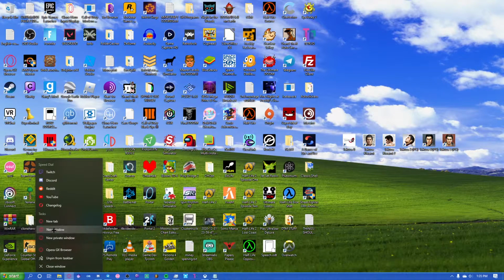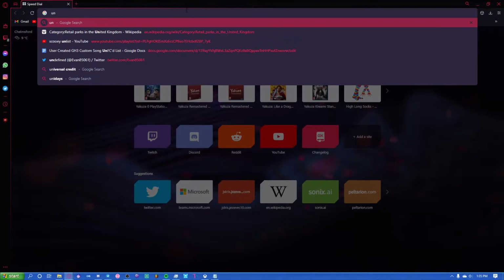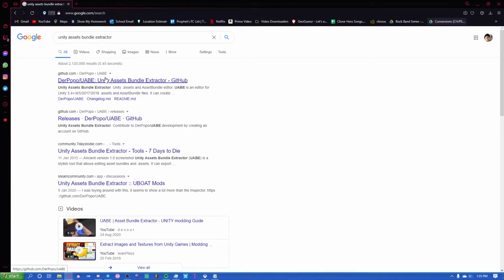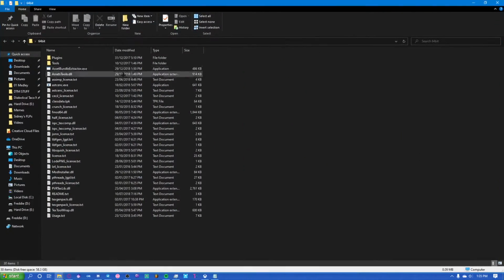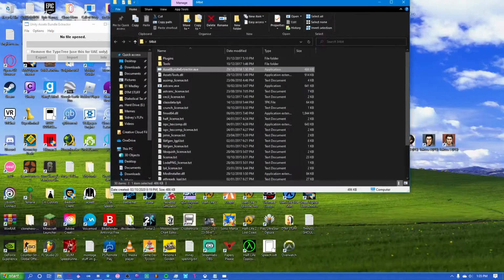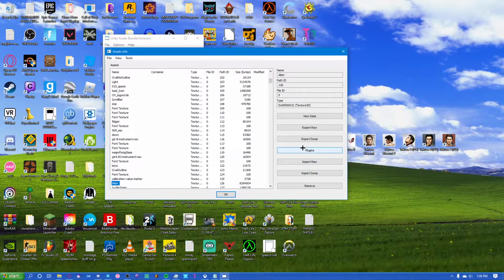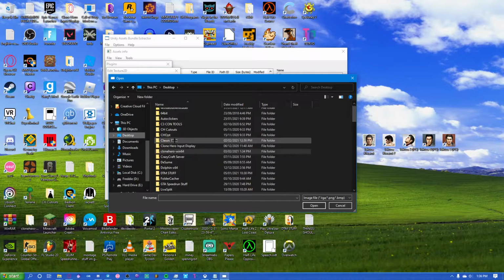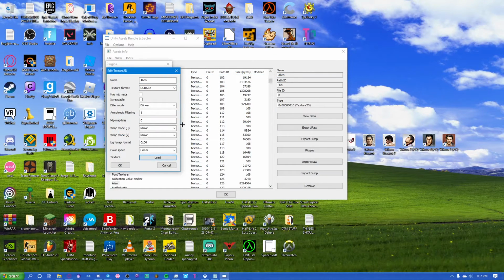HOW TO CHANGE YOUR CLONE HERO IMAGE BACKGROUNDS (V23.2.2))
some people asked me to do this